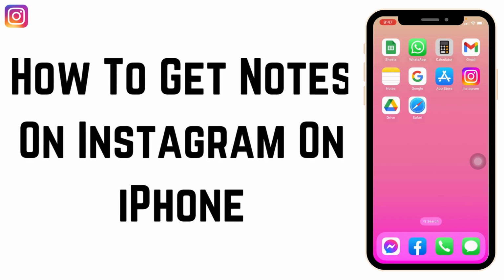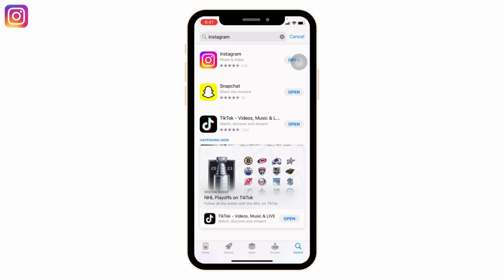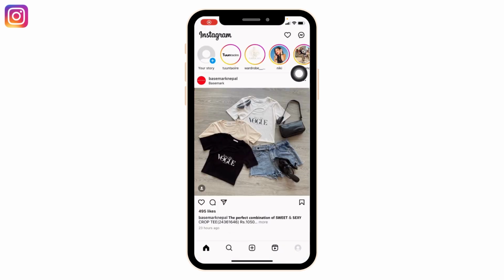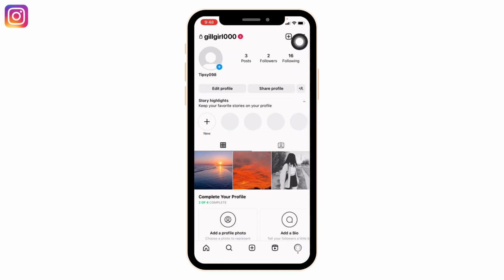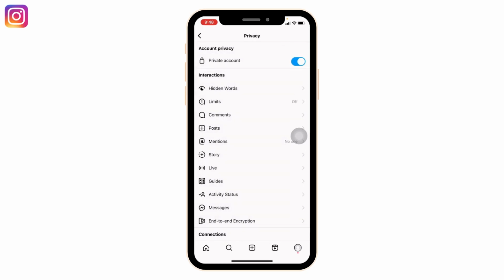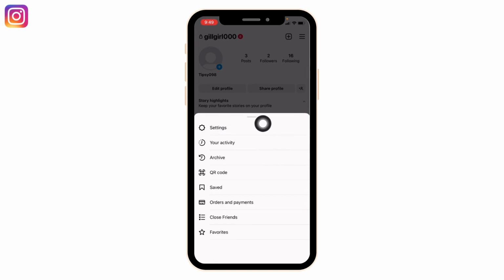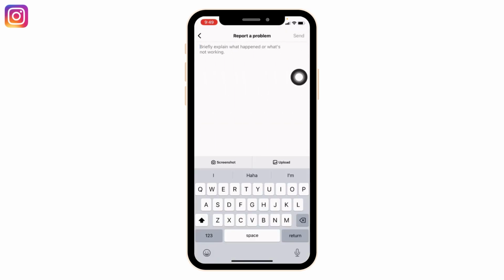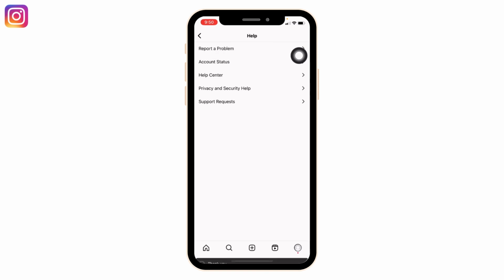How to Get Notes on Instagram on iPhone (2023)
👋 Welcome to Create Login And Delete! In this video, we'll show you how to get notes on Instagram on your iPhone in 2023. If you're an Instagram user who likes to keep track of important information or save drafts of captions or comments, then this tutorial is perfect for you.

💬 In this tutorial, we'll provide you with a step-by-step guide on how to access the Notes feature on Instagram, create new notes, and view and edit existing notes. We'll cover everything from accessing the feature to syncing your notes across devices.

📱 Timestamps:

0:00 - Introduction
0:05 - How to Get Notes on Instagram on iPhone
0:10 - Steps to Get Notes on Instagram on iPhone